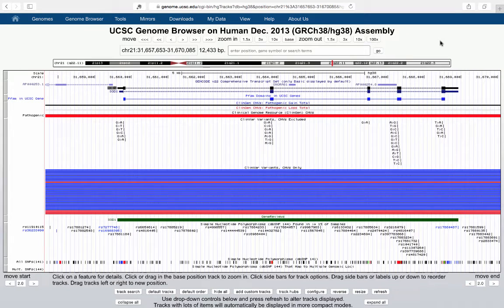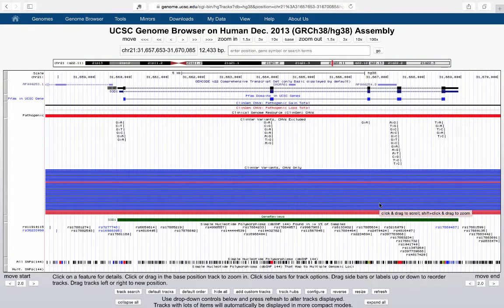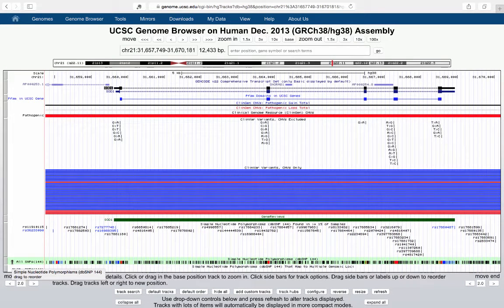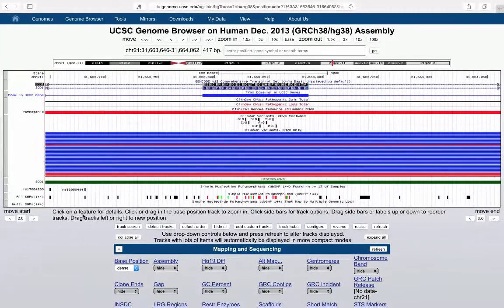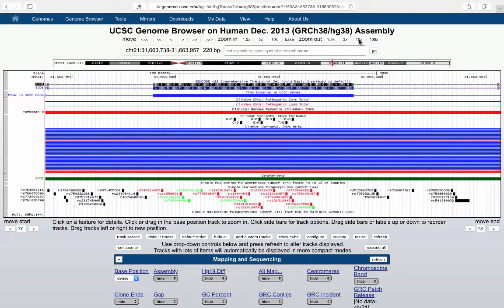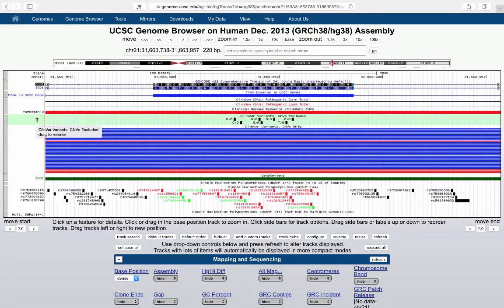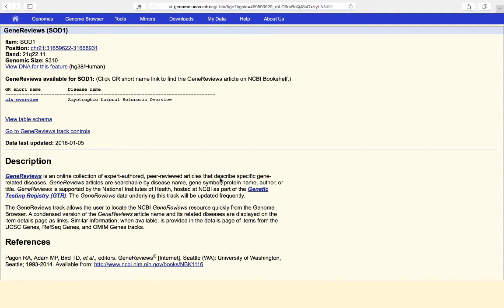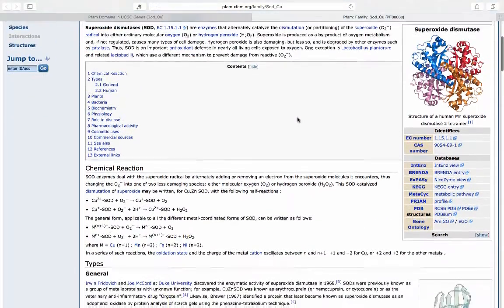IIHG Intro to the UCSC Genome Browser | Part 3 of 5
This screencast is part three of a five-part series from our February 2016 Iowa Institute of Human Genetics (IIHG) minicourse presentation.

In Part 3, I'll discuss:
dbSNP tracks
clinical genetics and copy number variation
literature reviews
pFam domains
GENCODE codon numbers